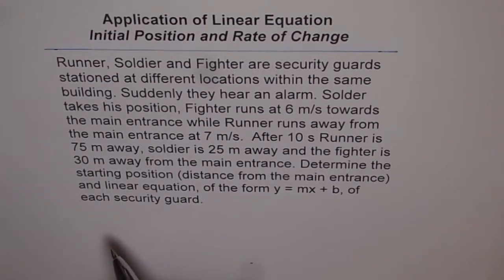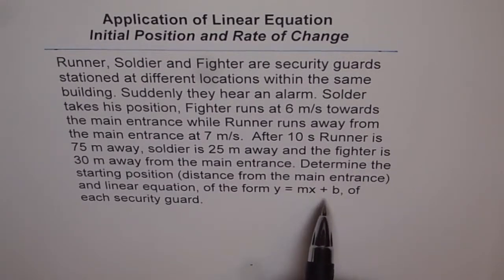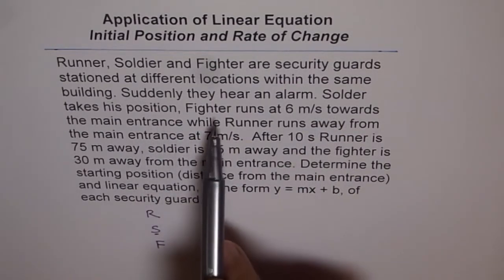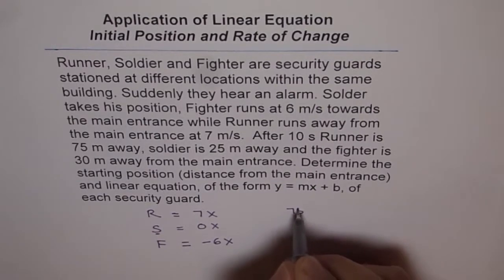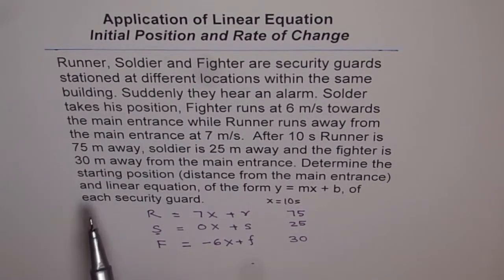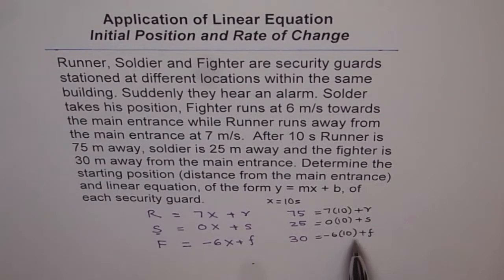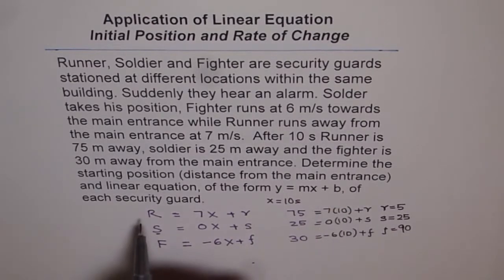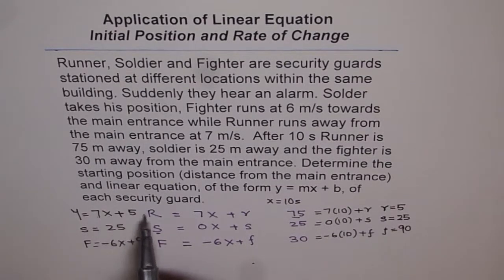Find Initial Position of Guards Linear Application